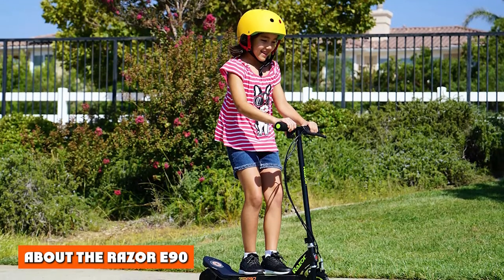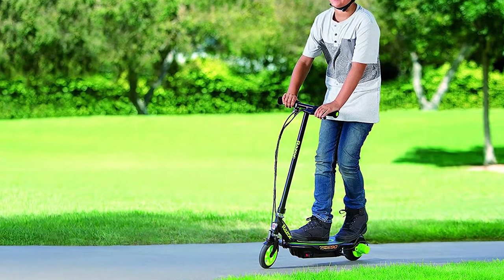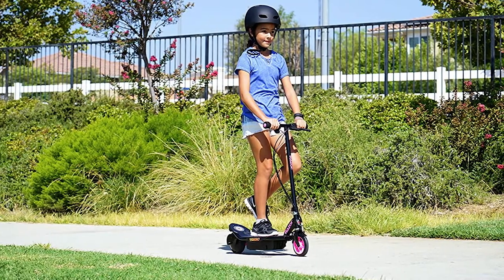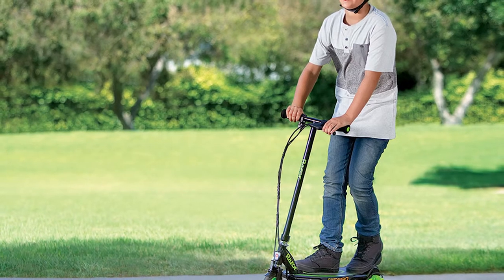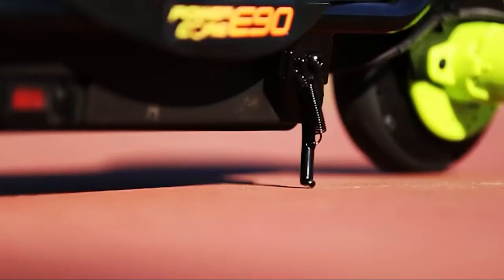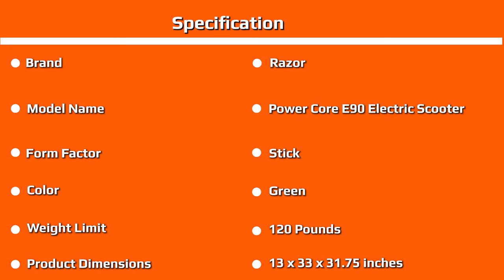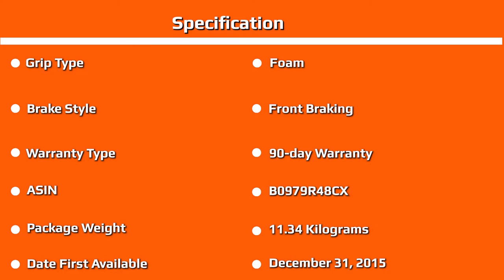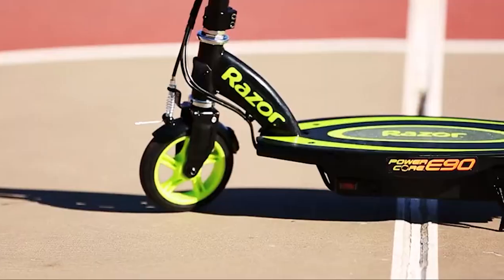Razor Power Core E90 Electric Scooter Reviews: Should You Buy? (2024)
The Razor Power Core E90 is a great way to power up your ride. With so many electric scooters on the market, it’s helpful to take a look at some of the features that make this scooter special. This Scooter is a standout, even by Razor’s standards.

For starters, it is very affordable when compared to some of its competitors. The main draw to this scooter is that it has a battery that can last up to 80 minutes of continuous use. This gives it twice the range as some of its other Razor counterparts and can make the riding experience much more enjoyable. Rather than having to keep coming back to recharge, you can use the scooter for over an hour on a single charge. Although it lasts a long time, the battery only takes 6-8 hours to charge.

The scooter itself weighs about 22 pounds and it can support 120 pounds of weight. It comes with a hand brake for safety as well as polyurethane wheels for smooth and efficient riding. It has a top speed of about 10 miles an hour, which is pretty quick, but also not too fast where it would be dangerous for younger kids. Overall, it has a very attractive design and a ton of cool features.